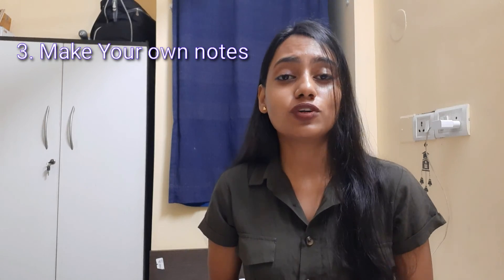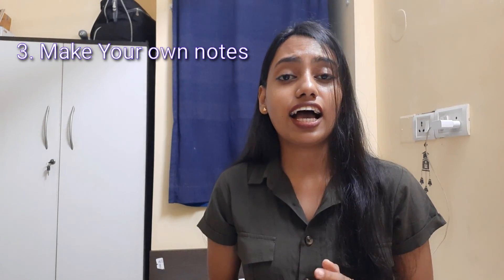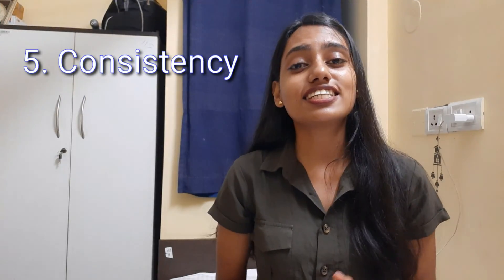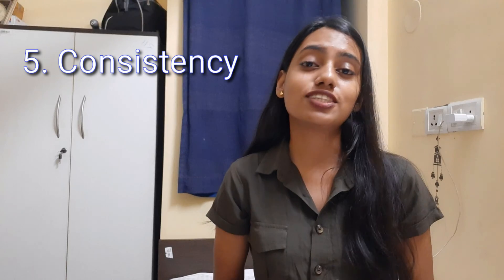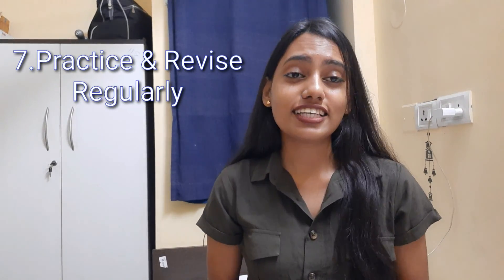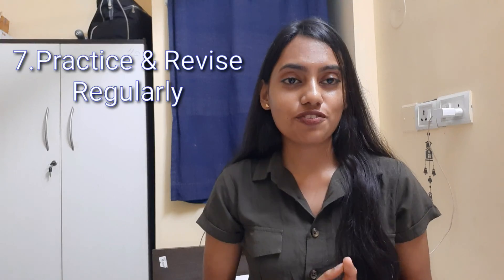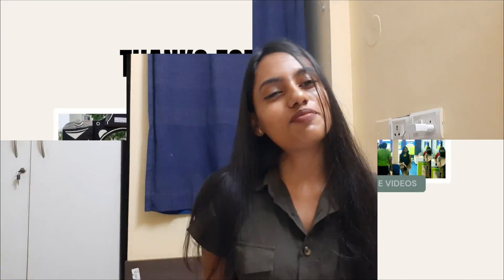How to score Good marks in Pharmacy Exams?bpharm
I am a student of Adamas University and i have "Completed my Bachelor Degree" from "Adamas University" & I live inside "Hostel" for 4 years.

B Pharmacy Course Details, Bpharmacy Scope in India, My Experience as a Student, What is B Pharma?
If your interest is to make a career in the field of Medicines, then you can do B Pharma and in this video, we have brought all the necessary information related to it, so definitely watch this video completely so that all your queries related to B Pharma course can be answered.